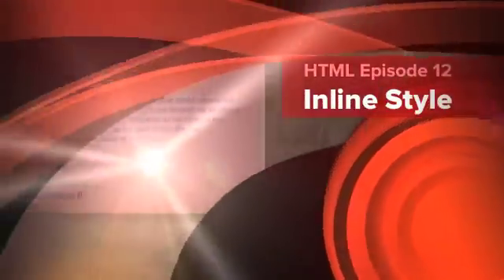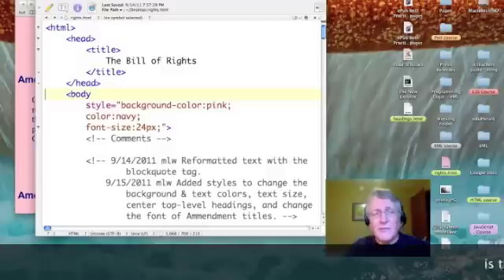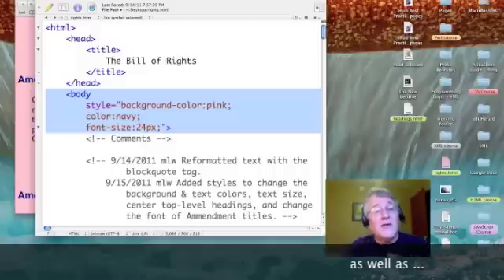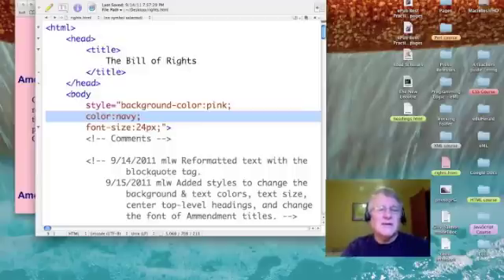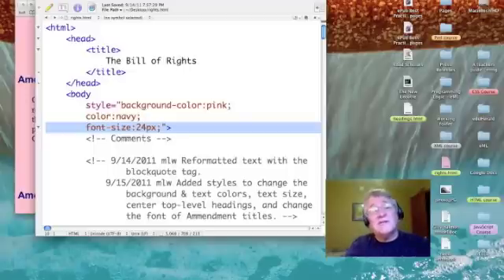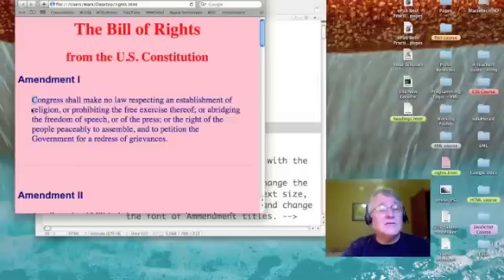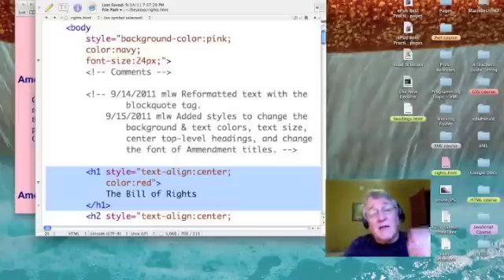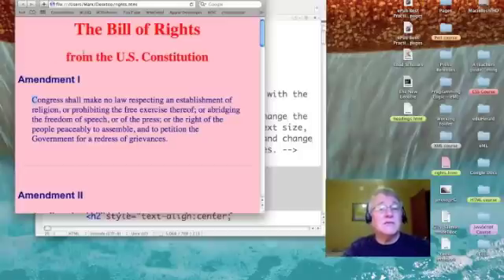HTML: Inline Styling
Dr. Mark shows how to use inline styling to add eye appeal to your web pages. This podcast is a companion resource to w3schools' HTML tutorial on Styles